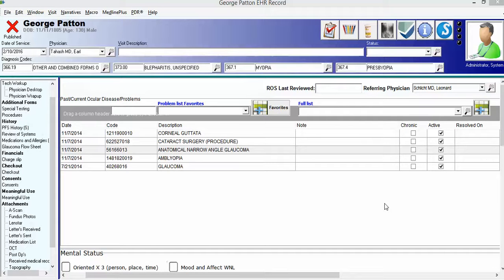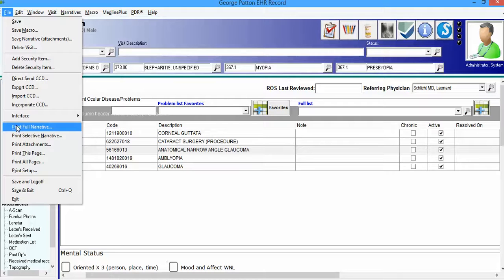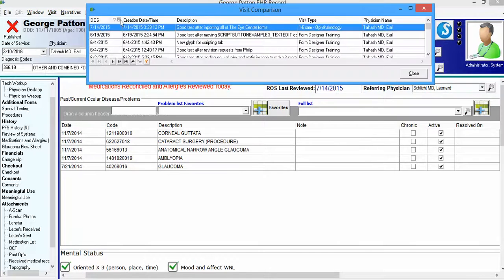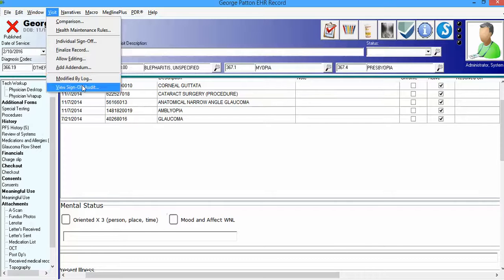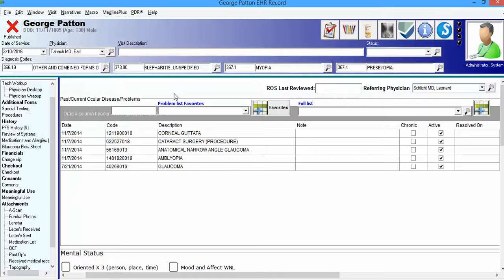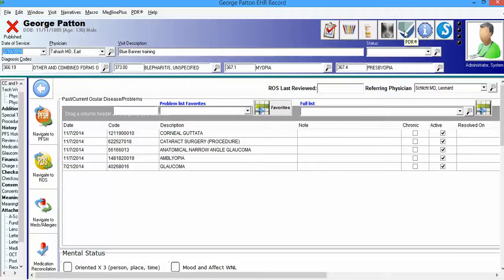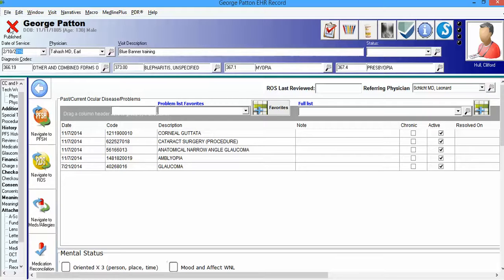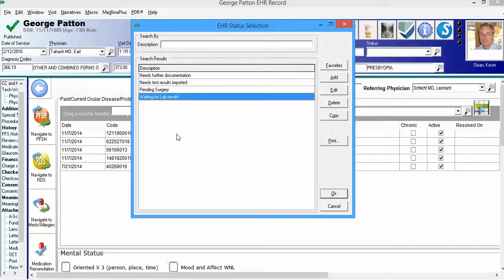5 Blue Banner 37 min